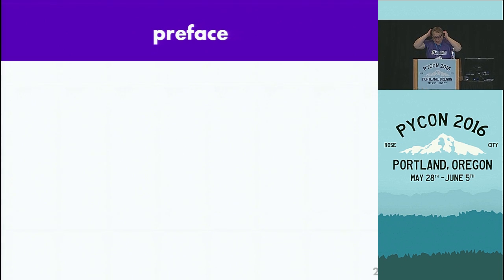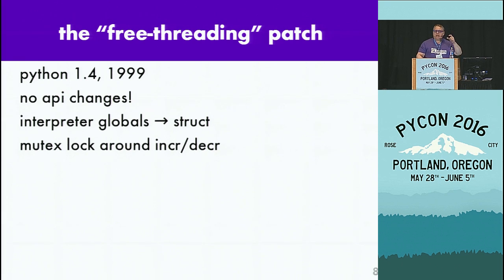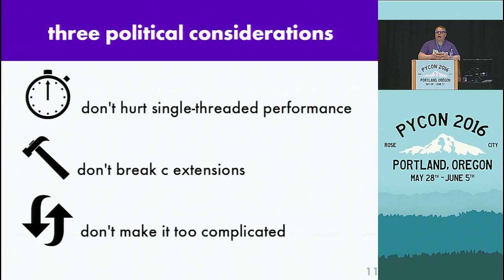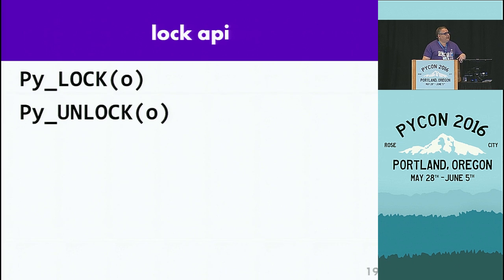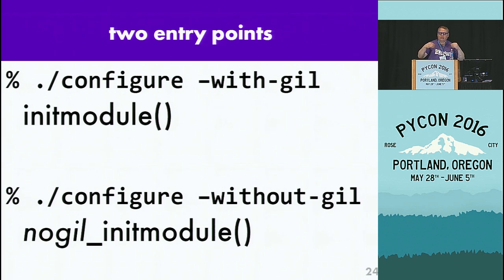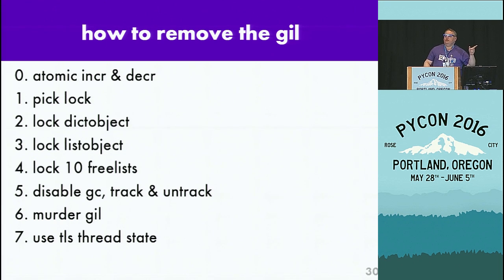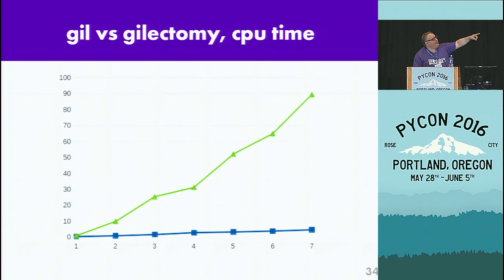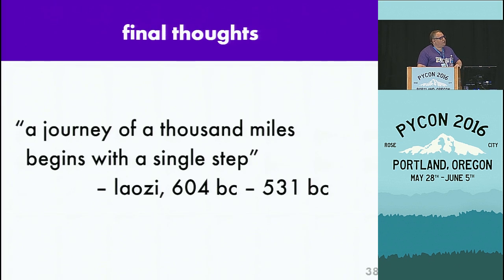Larry Hastings - Removing Python's GIL: The Gilectomy - PyCon 2016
Speaker: Larry Hastings

You've heard of Python's ""GIL""... but what is it?  What problems does it solve?  How does it work?  What are the ramifications of its design?   Attendees should have a basic knowledge of multithreaded programming.  Understanding C is helpful but not required.